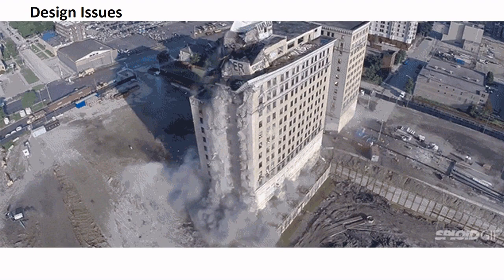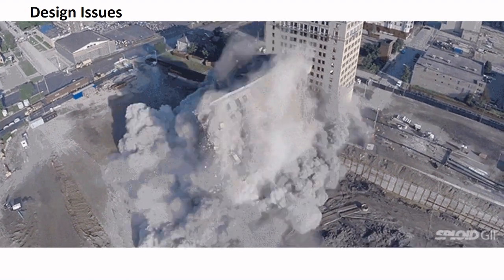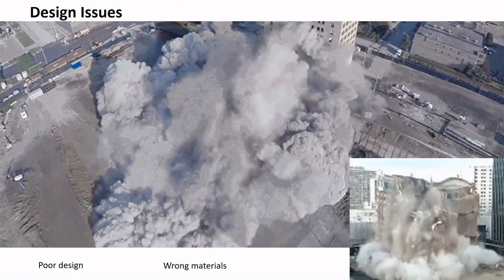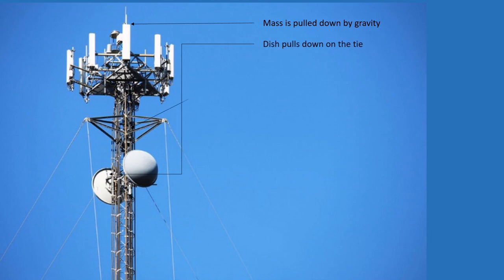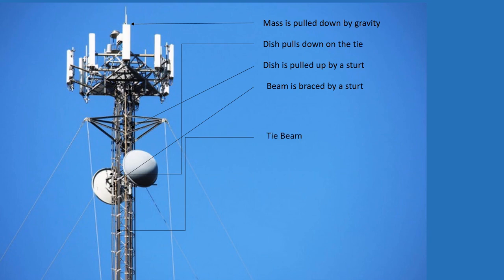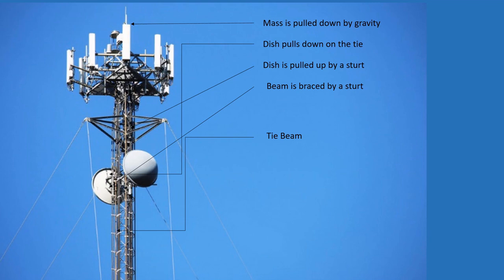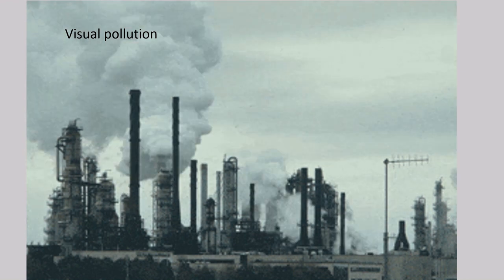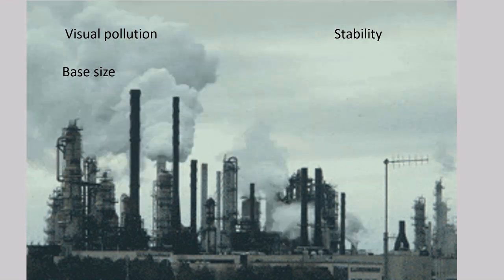Investigate design issues Gr 7 Tech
Gr 7 term 2 technology. In this video we will be investigating design issues.